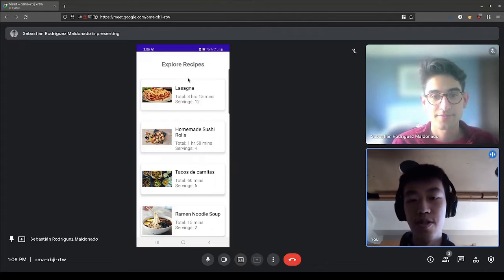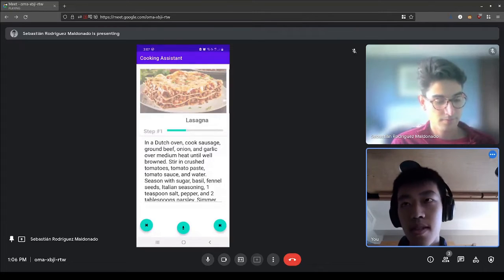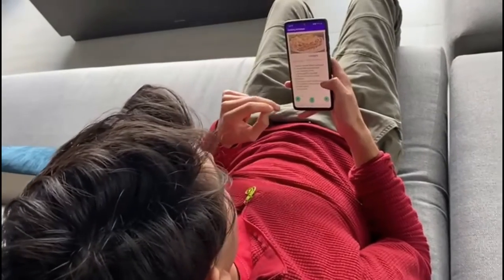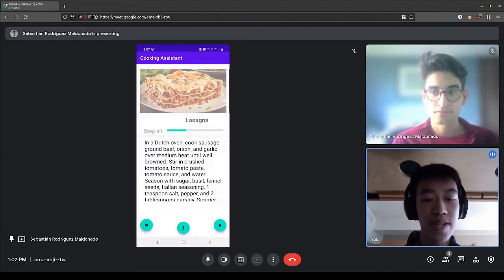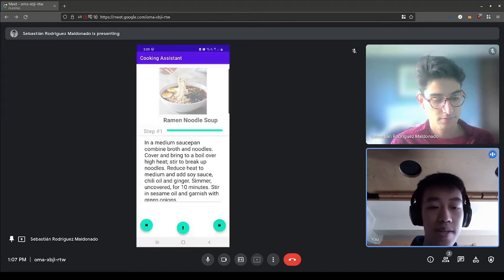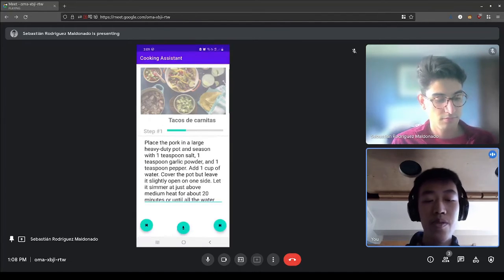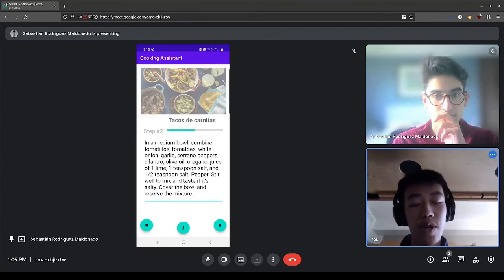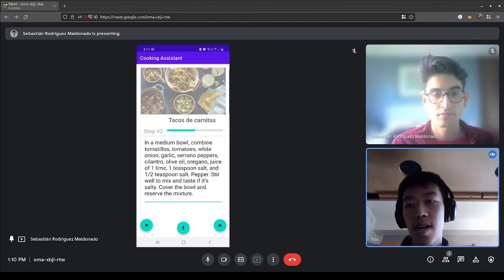Supersonic Whales Meta Team - Cooking Assistant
This is a Cooking Assistant App that allows you to  move between the recipe steps without using your hands while you cook your favorite meals. In order to do this, the app has integrated voice control so you can move between recipe steps.